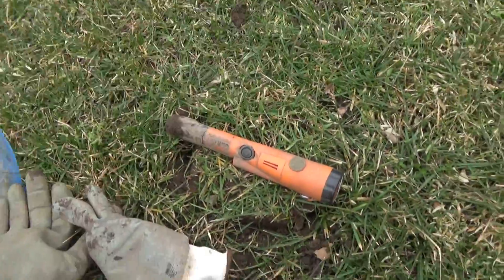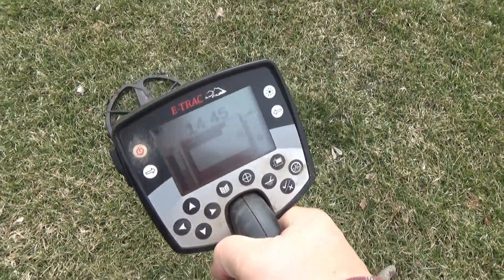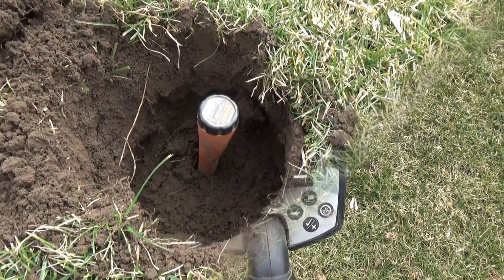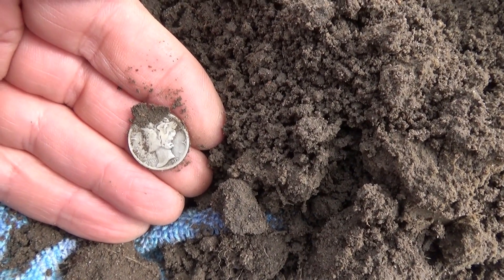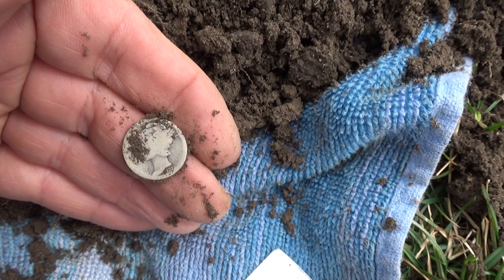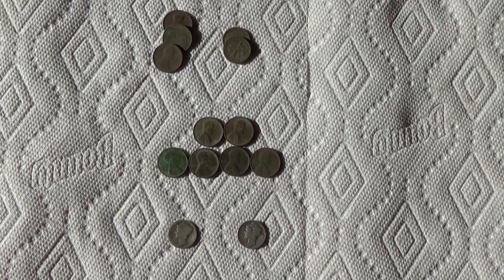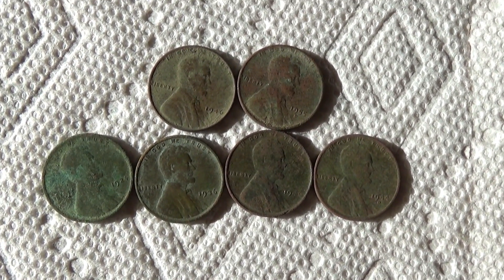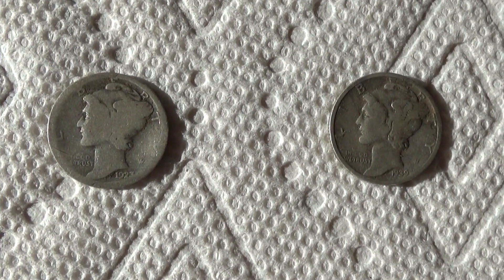Silver streak continues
I went back to my local park where I have been doing well recovering silver coins. Join me as the streak continues